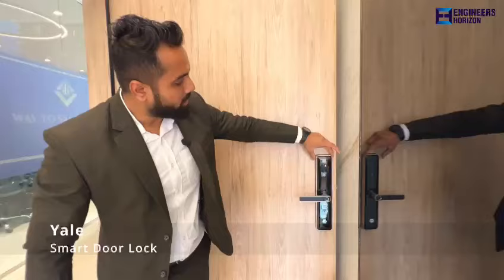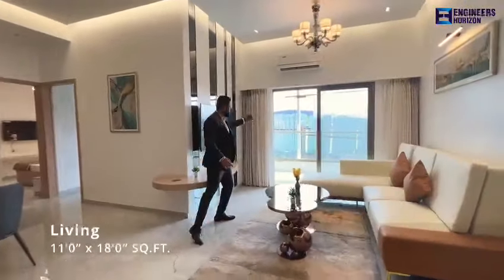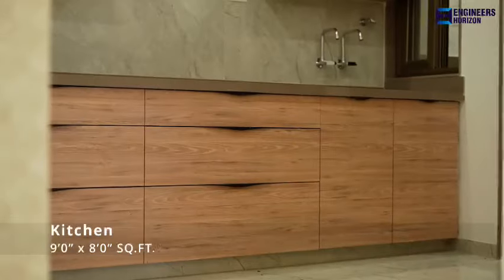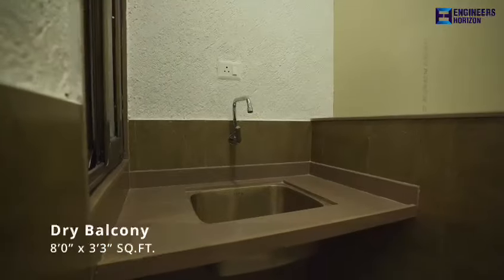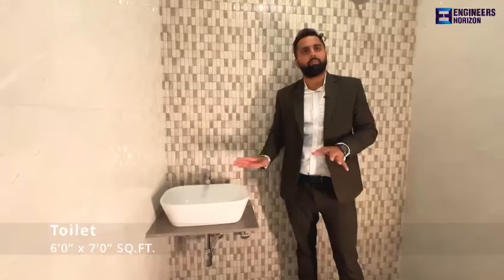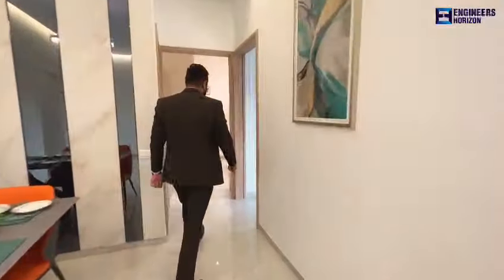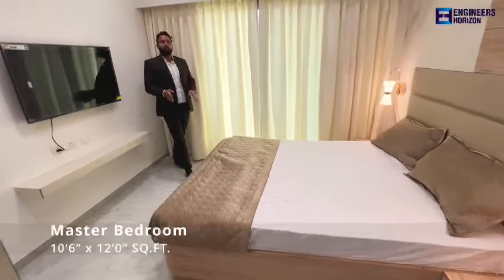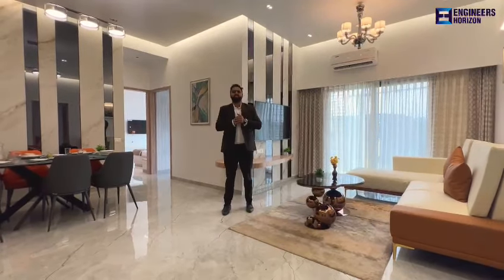Sample Flat Tour: Codename Trilogy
Step inside the luxury of Codename Trilogy! Join General Sales Manager Neeraj as he walks you through the exquisite sample flat at Codename Trilogy by Engineers Horizon. Discover the perfect blend of luxury and convenience awaiting you in your future home!